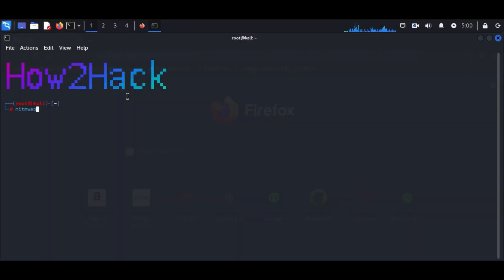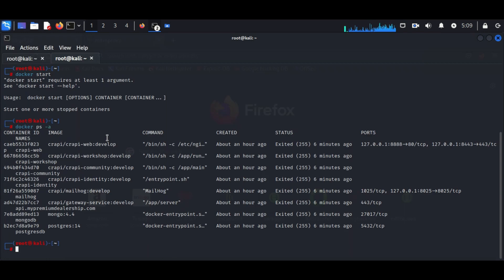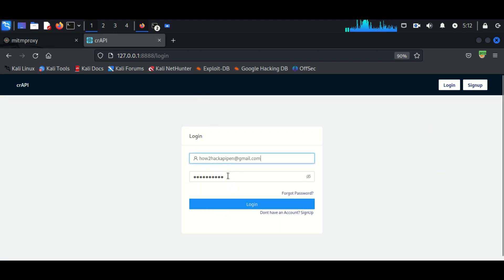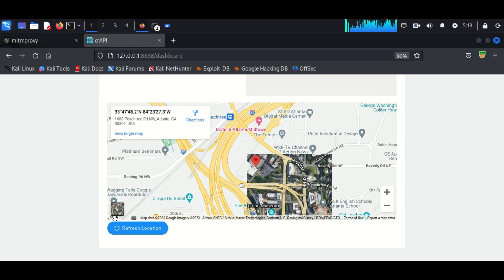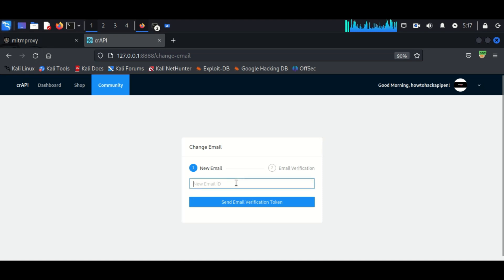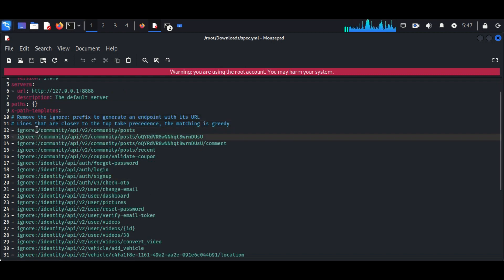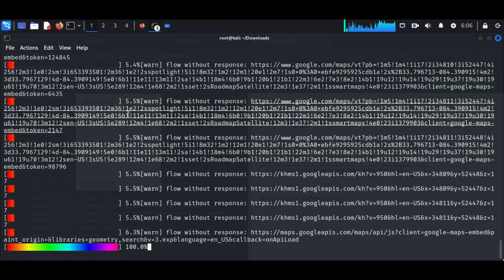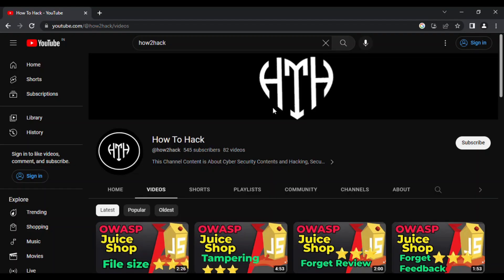API Reverse Engineering , API Pentesting Tutorial | CRAPI Walkthrough | How to hack | Cyber Secure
Cyber Security
API Pentetsing
API PNETESTING
API Reverse engineering with mitmproxy2swagger
MITMproxy2swagger reverse engineering